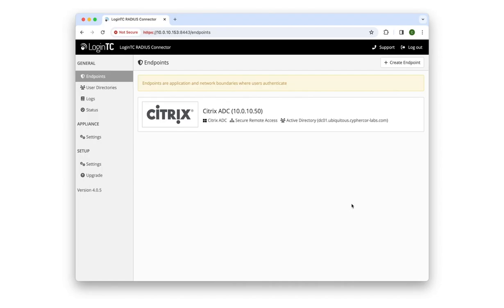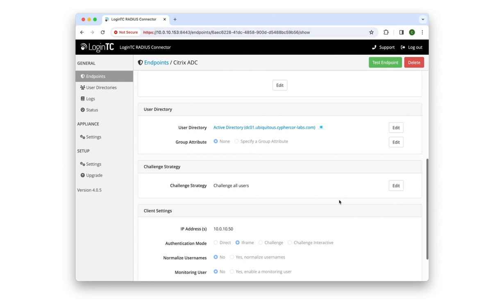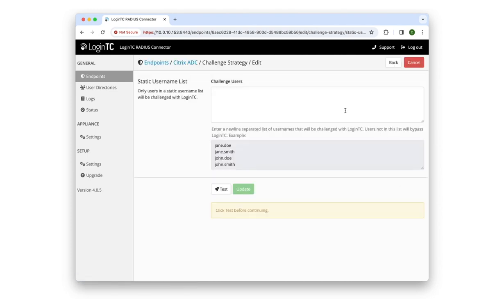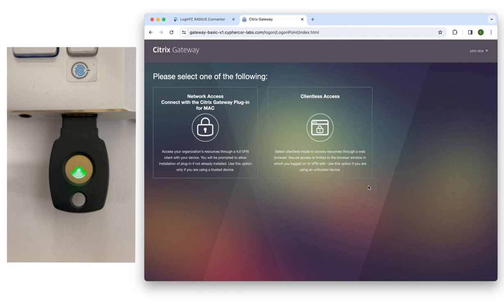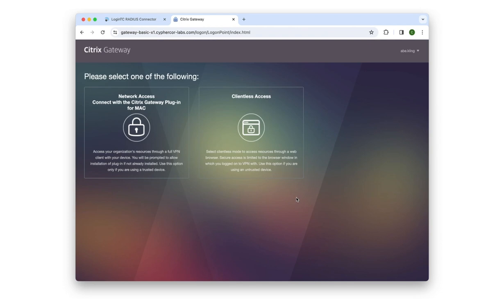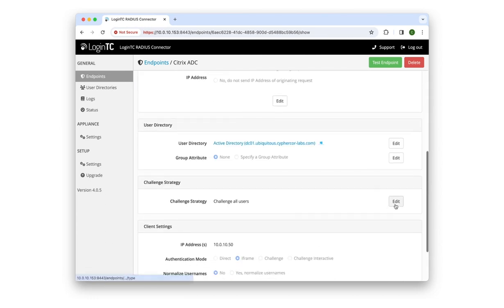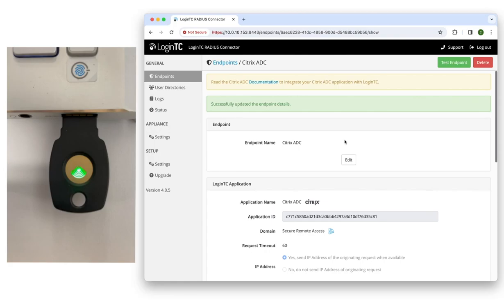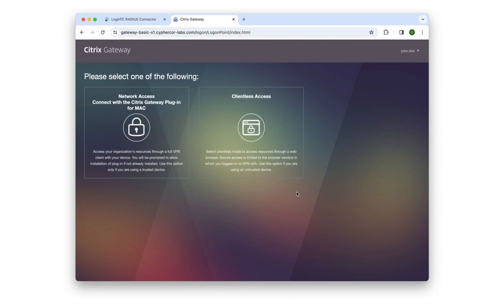LoginTC RADIUS Connector Passthrough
LoginTC is simply secure MFA.

This LoginTC administrator video series shows how manage which users are challenged with MFA when using the LoginTC RADIUS Connector.

Chapters
0:00 Introduction
0:19 What is a Challenge Strategy?
0:53 Challenge specific users with MFA
2:30 Challenge user groups with MFA